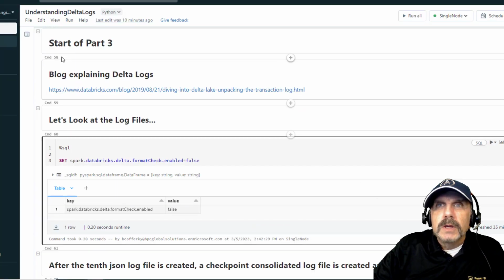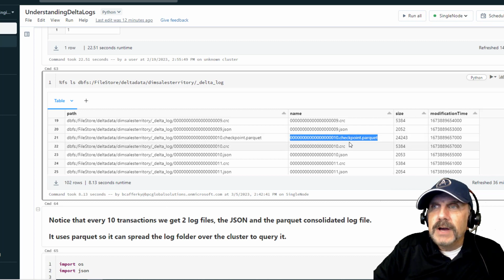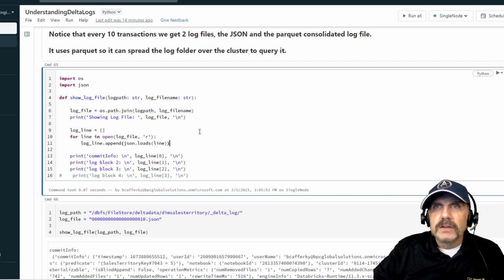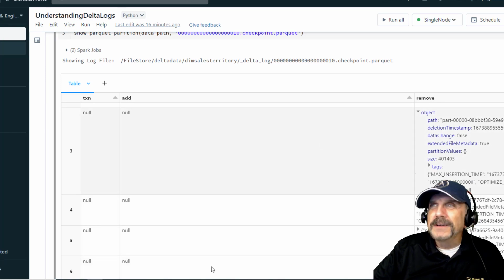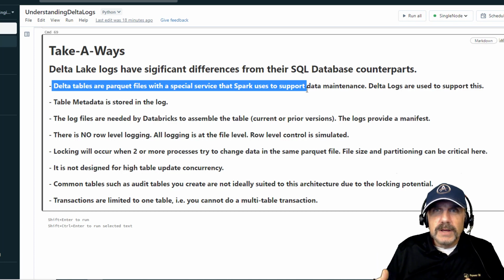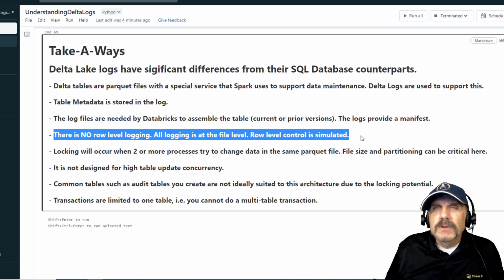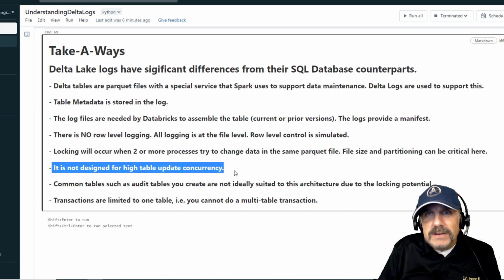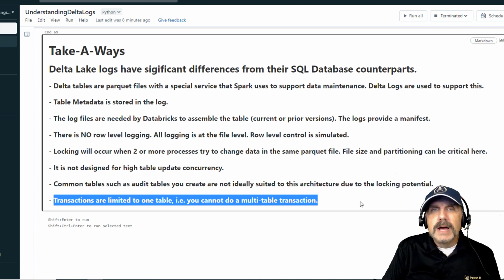Understanding Delta File Logs Part 3 - The Deep Dive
Data Lakehouse is taking the world by storm as the new data warehouse platform!  Delta Lake is the heart of Data Lakehouse and the Delta Logs are the heart of Delta Lake.  This 3rd video in the series completes the explanation of how Delta logs work and how they differ from relational database logs.